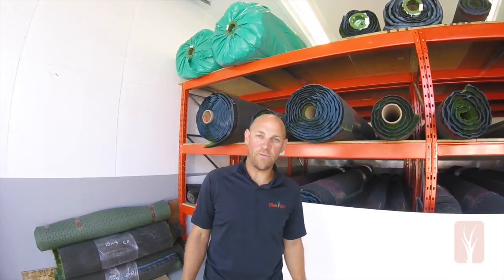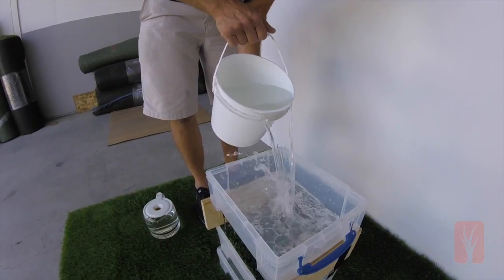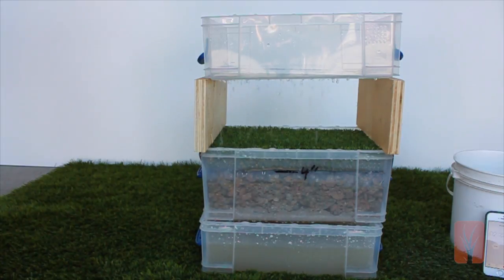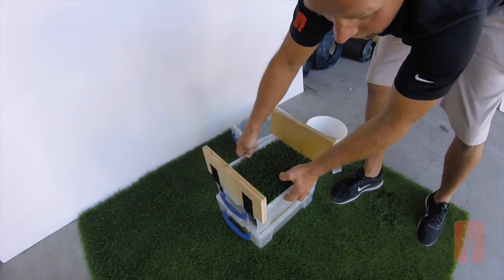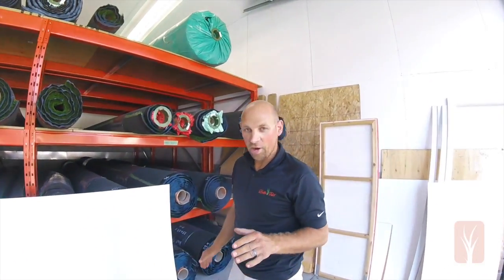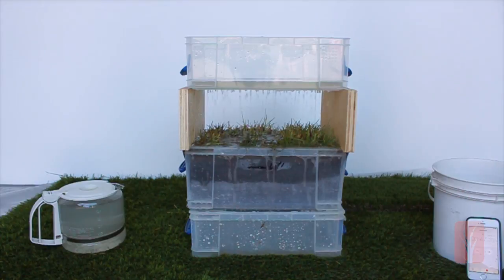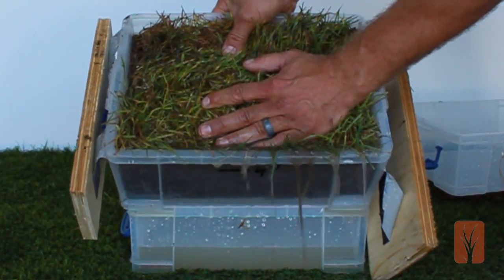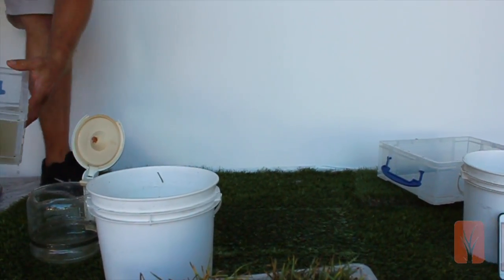Artificial Grass vs Natural Grass - Percolation Rates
More times than not, people assume that artificial grass prevents rainwater from reaching the earth beneath it. Many years ago this would have been true. Bella Turf artificial grass products were designed to have superior vertical drainage to withstand the heaviest of rainfalls. We conducted a test to show just how well it actually works when put up against natural grass' drainage, the results went as expected.

We use a perforated poly backing on our products. When the rainwater hits the surface, it only has to travel a few inches to reach one of the many drain holes in the backing. The water then drains through a 4-6 inch aggregate base before reaching the earth's soil. In order for your Bella Turf lawn to have standing water on the surface, it would have to rain more water than the skies can hold.

In this test we pour 12 liters of water through .73 sq ft of artificial grass as well as .73 sq ft of natural grass. The aggregate base of the artificial grass absorbed about 2 liters of water in a matter of seconds and the rest simply drained through into the reservoir. The natural grass however, did not absorb water quick enough and around 9 liters ran off the grass. This proves that artificial grass puts the rainwater back into the earth rather than having it run off into the streets, sidewalks and driveways.

Consider the Environment. Consider Bella Turf.